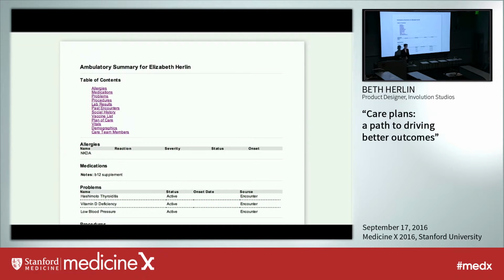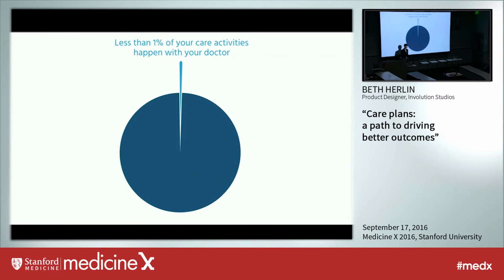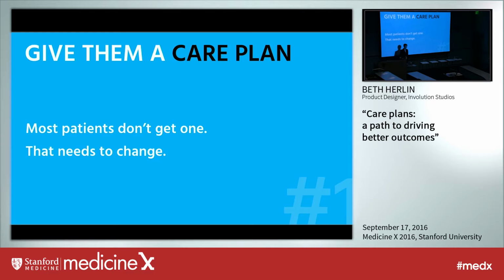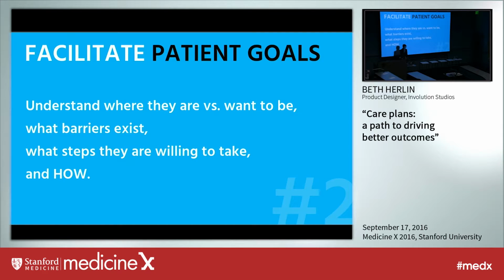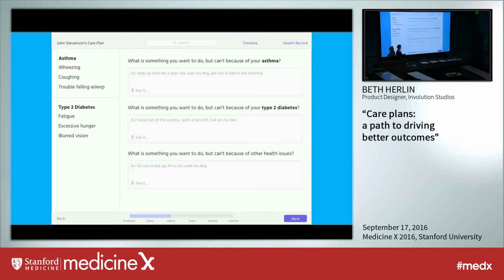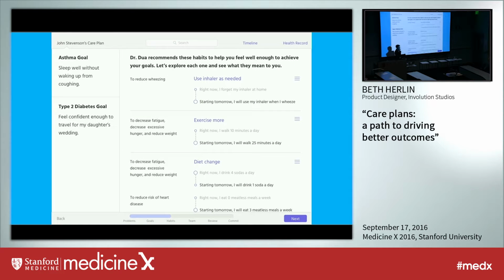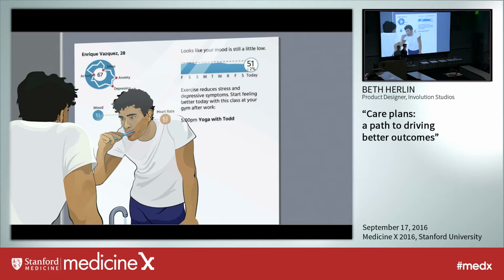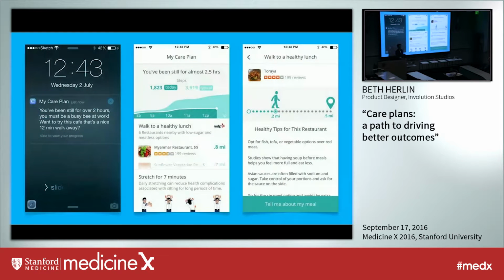Beth Herlin: Care plans - a path to driving better outcomes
Overwhelmed.

It is how most patients feel at one point or another as they leave that sterile-smelling, fluorescent-lit doctor’s office. They have just spent 10-25 minutes being hastily examined, diagnosed, and, if they are lucky, educated about how to address their medical problem. They either leave the office empty-handed, or they walk out holding a generic pamphlet, which will likely end up under an unmanageable pile of papers or in the trash. Unless there was a major change in their treatment plan, many patients go home, forget what the doctor ordered, and continue on their usual journey of whatever harmful behaviors landed them at the doctor’s office in the first place.

This vicious cycle can be curbed by care plans.

A care plan is a synthesis of all plans of care produced by the patient and his or her providers to manage the patient’s day-to-day health. It serves as a shared conceptual framework to guide all care team members. Typically, care plans have been inconsistently implemented, but I envision a much brighter, more patient-centered future for the care plan.

In my presentation, I will demonstrate a newly designed care plan that encourages doctors and patients to work together to customize a standard, clinically valid template to fit the patient’s needs. This care plan will encourage positive behavior changes, as it is designed to intervene in the patient’s everyday life. Designed as a dynamic framework, the care plan will “learn” from patient input, ambient sensors, and population health metrics. The care plan will give patients ownership of their data, help them understand it, and empower them to take this knowledge and make healthier decisions. Patients will be able to easily share their plans and collaborate with their chosen care teams, comprised of both professional and nonprofessional care providers. Clinical quality metrics can then be used to assess anonymized health data to improve care plan efficacy and outcomes.

I aim to do more than simply educate my audience about what care plans are and why they are important. My presentation is a call to action. I hope to engage the audience in my effort to jumpstart the self-care movement by proposing a design strategy for a new care plan. At the core of this strategy are:

Deciphering health history through summative self-quantification
Making information visualizations insightful and actionable
Facilitating behavior change through contextual step goals
Creating collaborative power in an expansive care team.
I aim to instill the importance of these principles in researchers, designers, and others creating innovative health services, as well as invite them to join my efforts. Only in this new era of digital, standardized, adaptive care plans can we truly promote preventative self care.